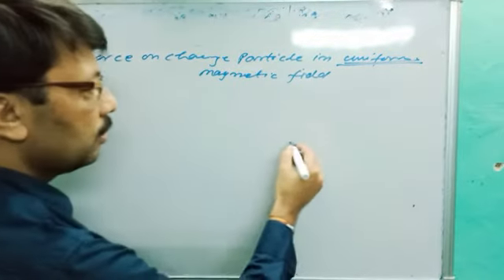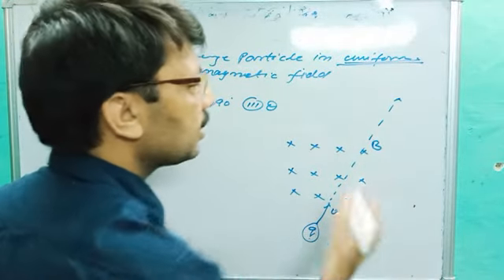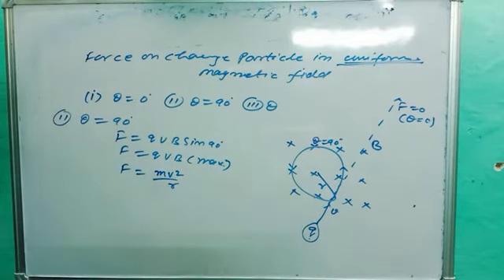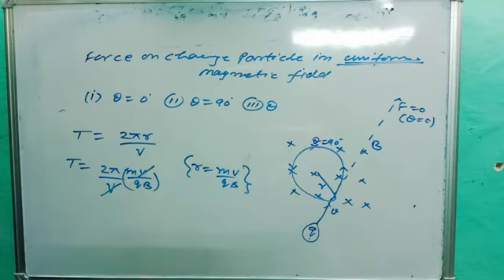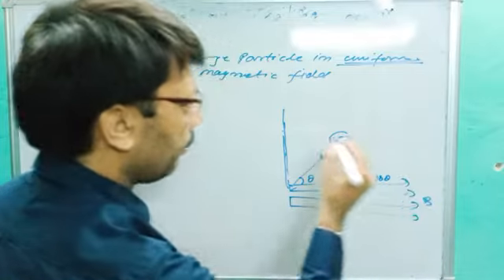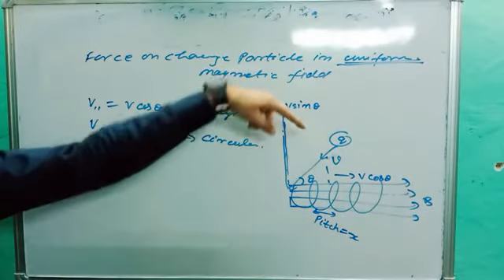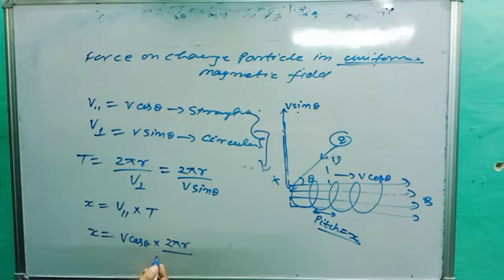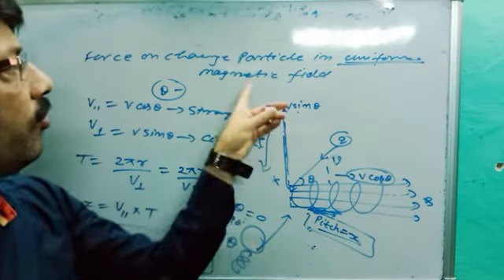CL-XII physics (Lecture-22) By R K Tripathi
Force on moving charge particle in uniform magnetic field